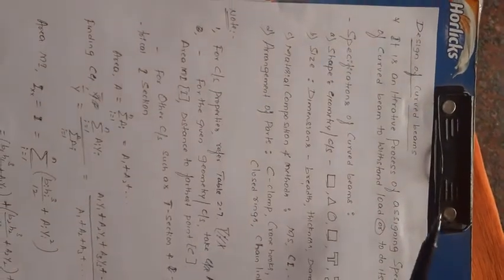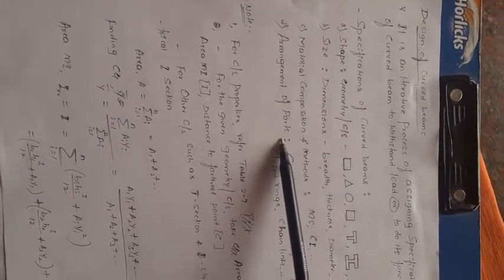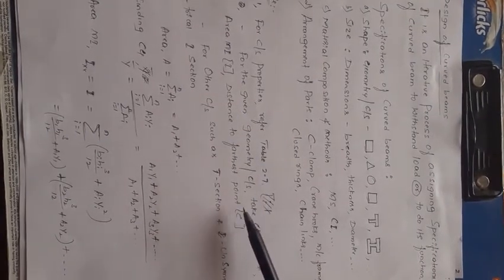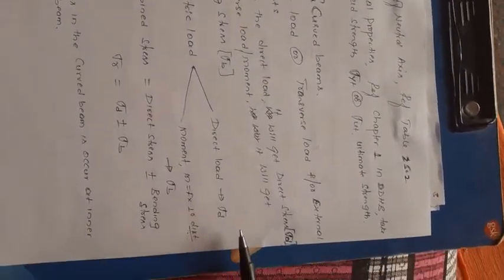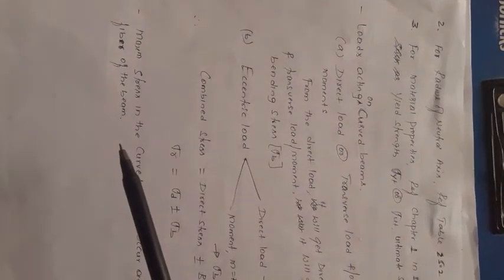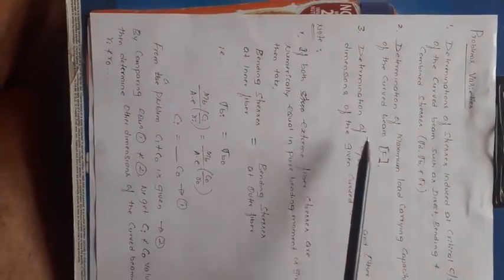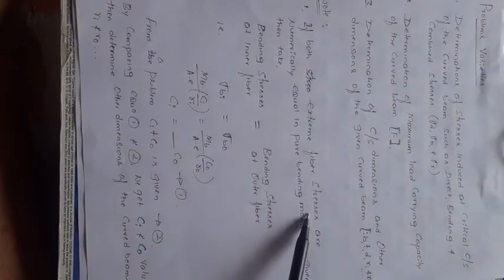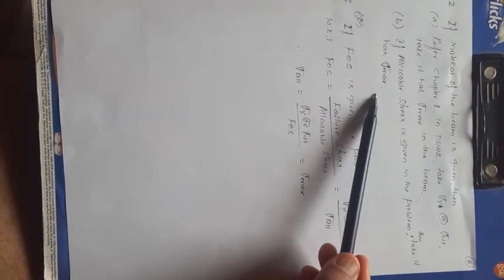DME-II MODULE 1 CURVED BEAMS REVISION LECTURE